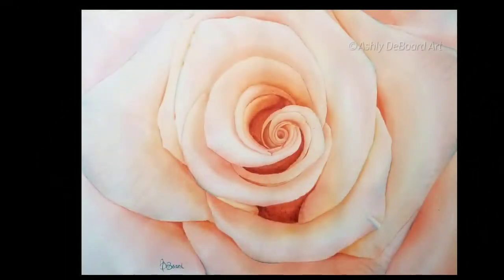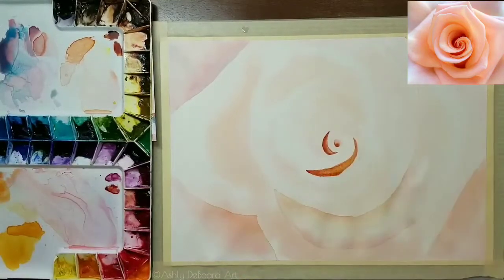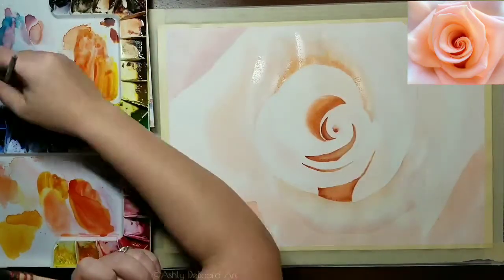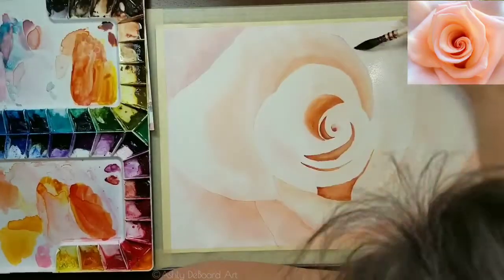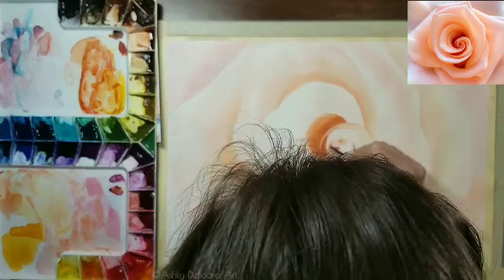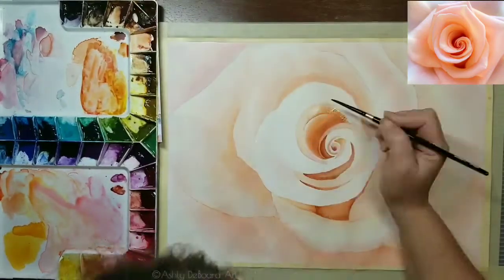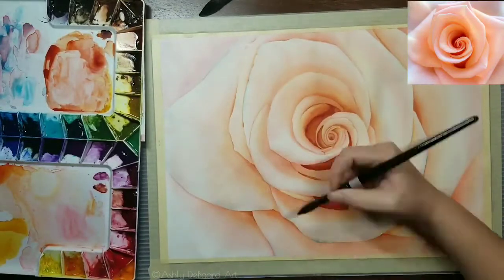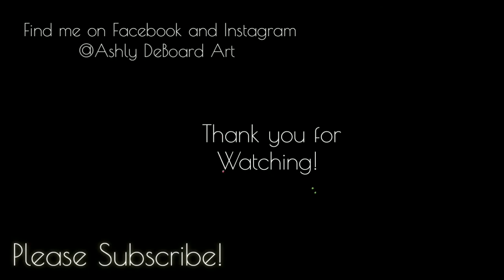Watercolor Rose /How to Paint a Rose in Watercolor /Full Tutorial with Voice Over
In this video, I explain some of my thought process while painting this cute little beach bird. I'm a new YouTube channel but more videos are definitely on the way!

You are always welcome to paint along with me for personal/educational use. If you do, consider sharing with me on social media. I would love to see!

In this painting I use M.Graham Watercolor. Colors are listed in the video. My Pallette is Mijello, and I'm using Silver Black Velvet Brushes ( 4 round, 8 round,14 round) and creative mark Harmony squirrel quill size 3. Painting on Arches Hot Press Paper.

Category
Education